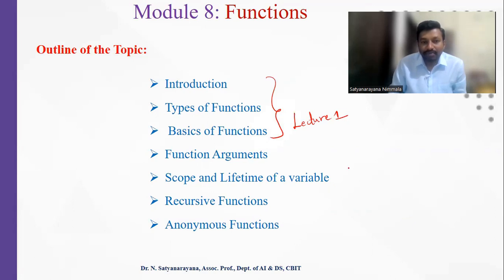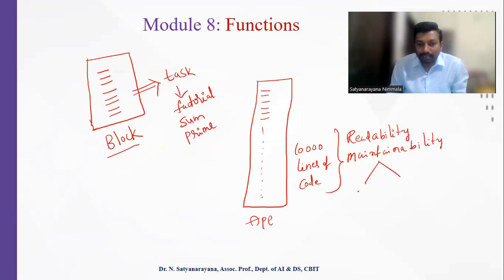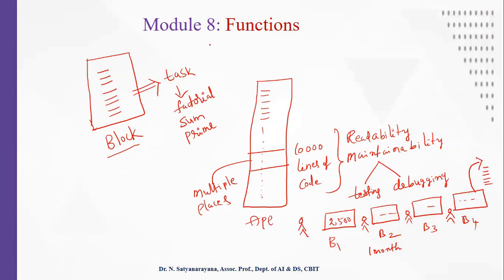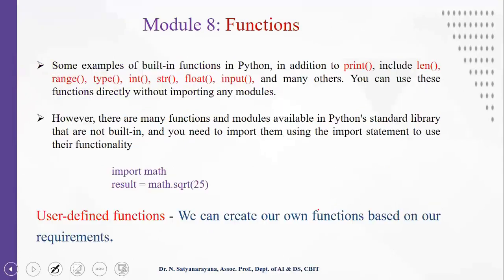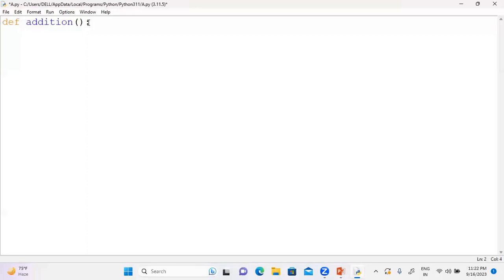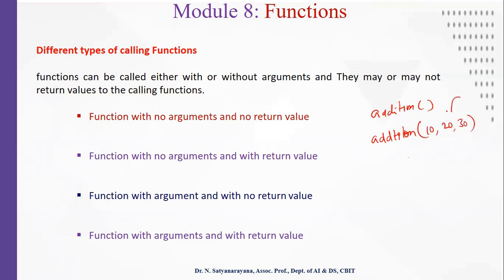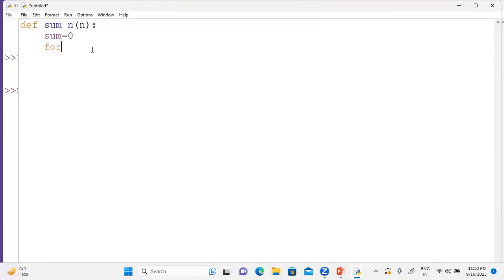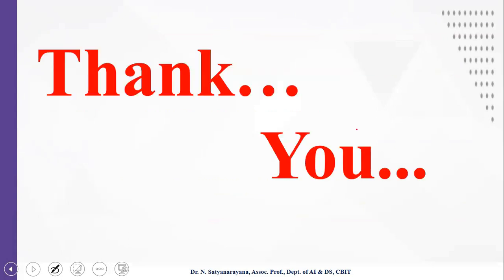Python Functions Part 1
this video covers the introduction to functions in Python